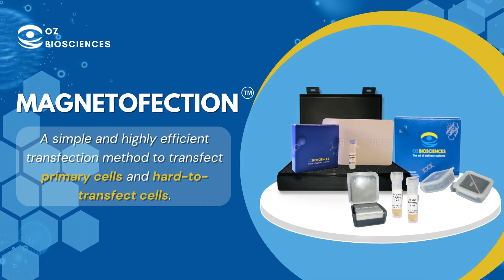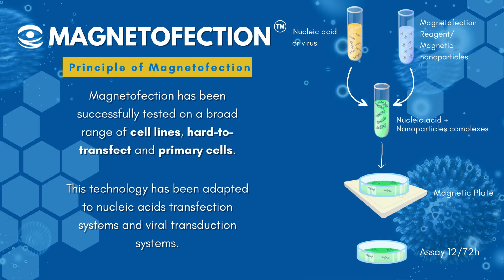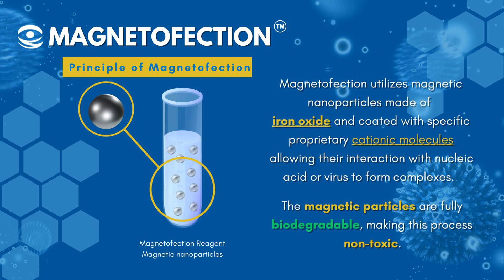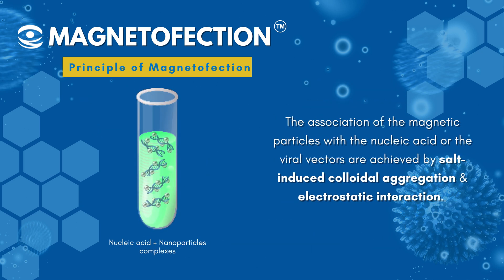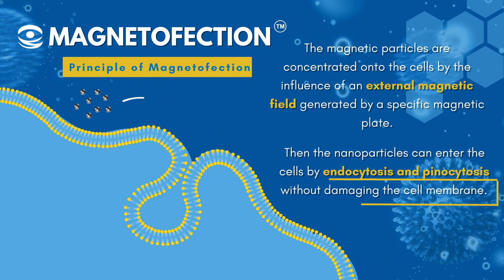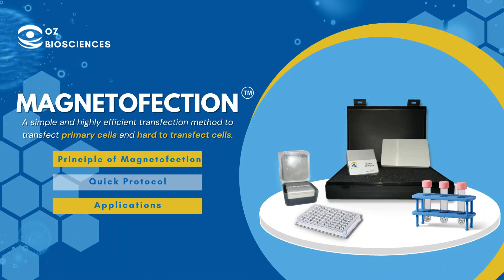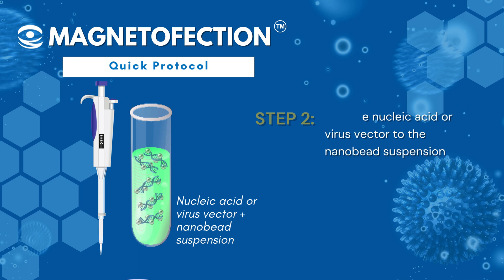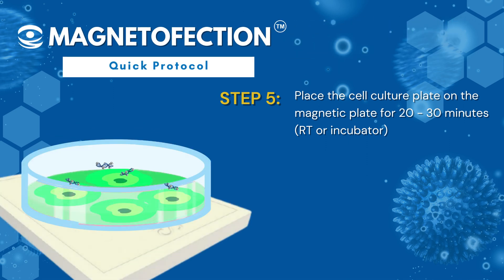Magnetofection Technology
Magnetic Transfection with OZ Biosciences reagents.

Check our Website to learn more about this technology and discover other transfection reagents